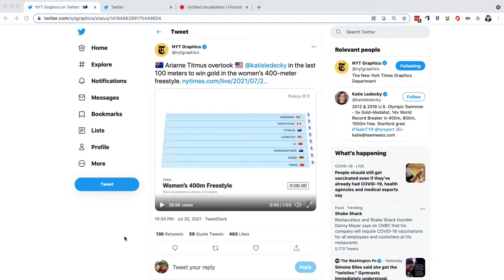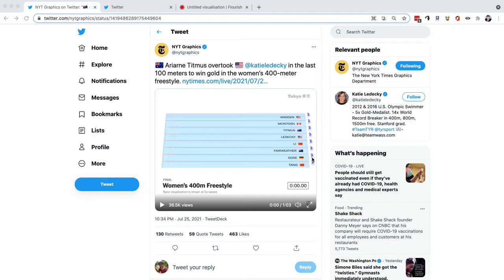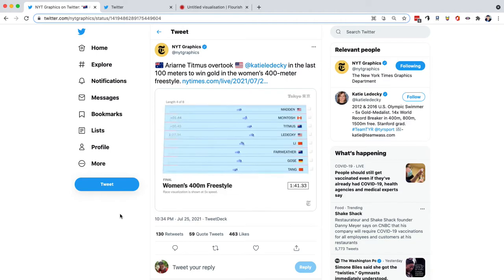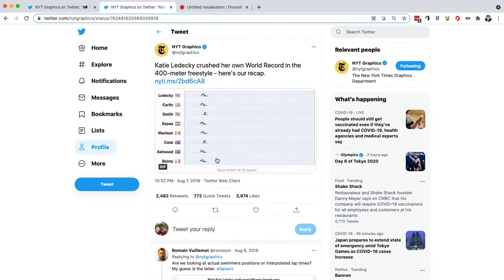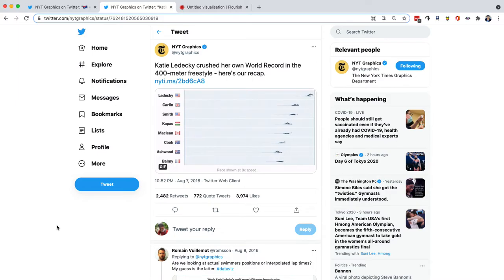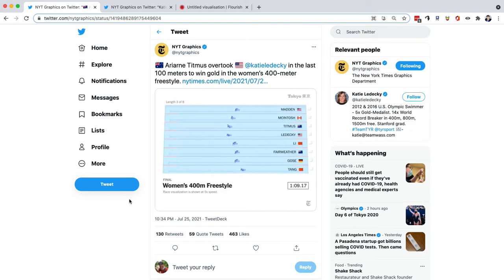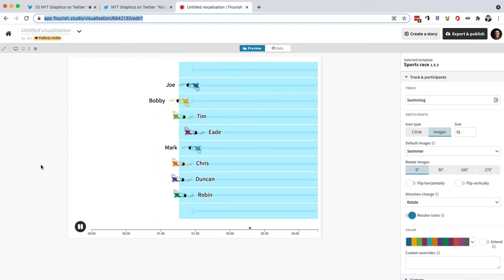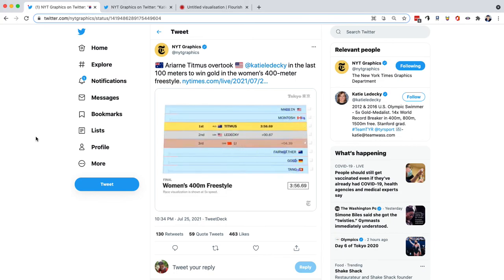NYT Olympics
This data visualization critique is intended to help viewers improve how they visualize their data. The creator(s) of this visualization may have constraints on time or tools or workflow that I am not aware of. The purpose of this critique is to try to offer constructive ideas about the effective presentation of data.